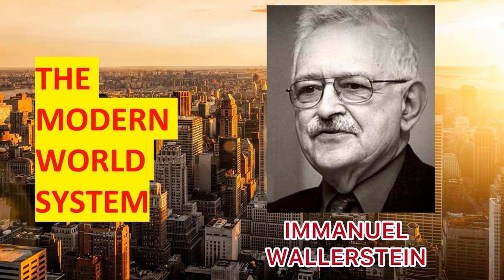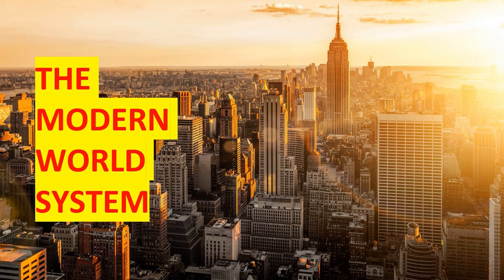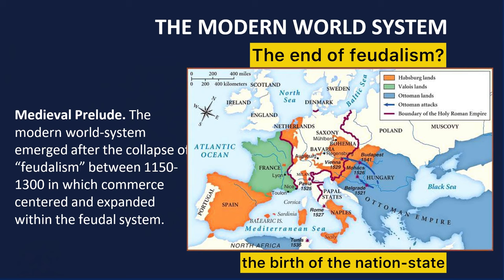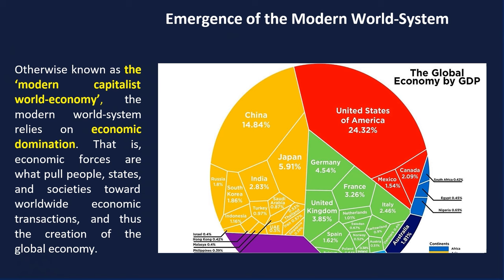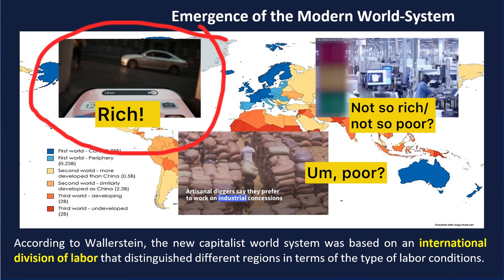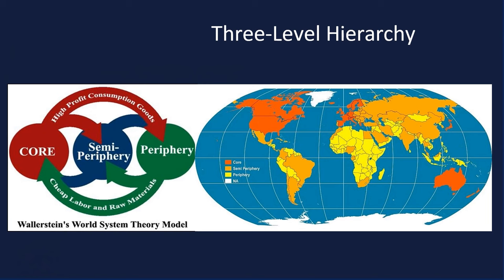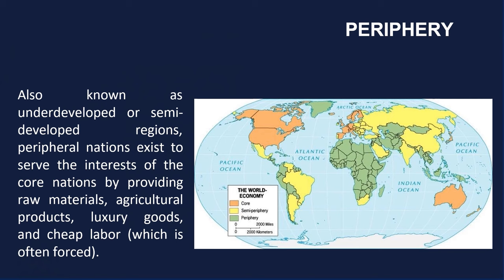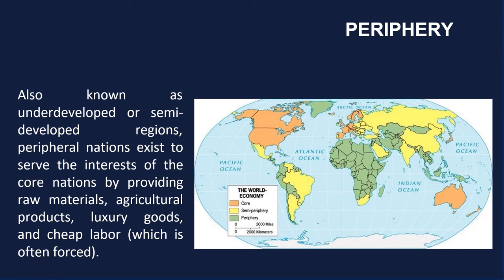Wallerstein’s World Systems Theory - The Contemporary World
The lecture basically revolves on the World Systems Theory by Immanuel Wallerstein.